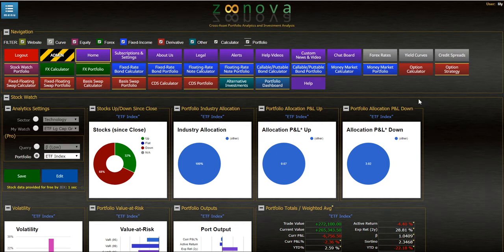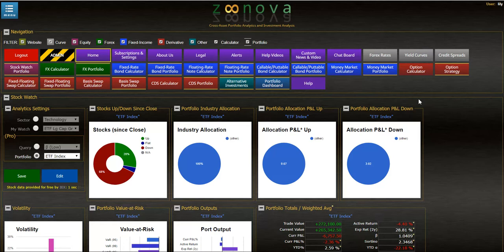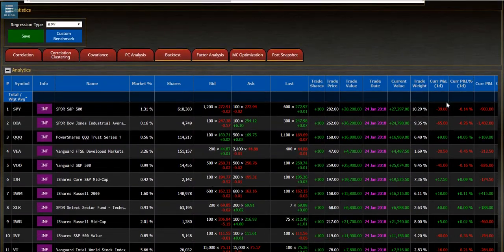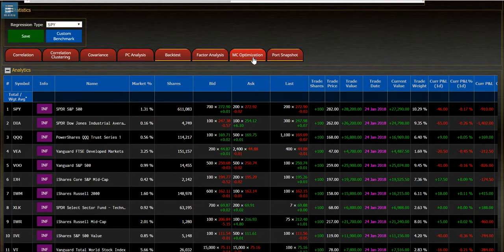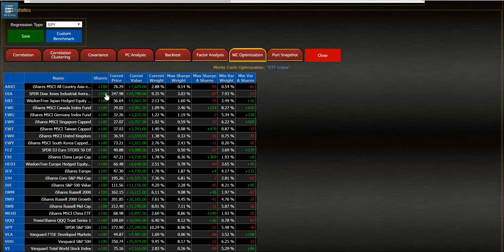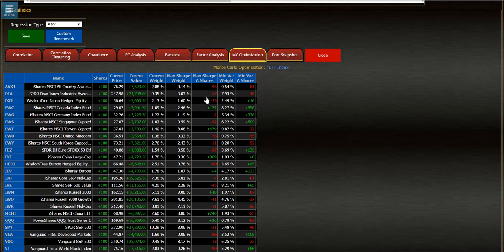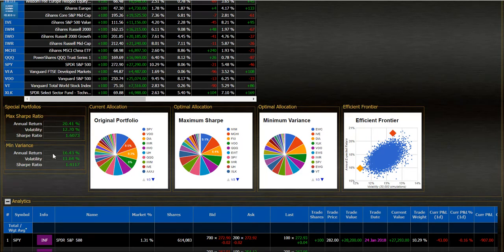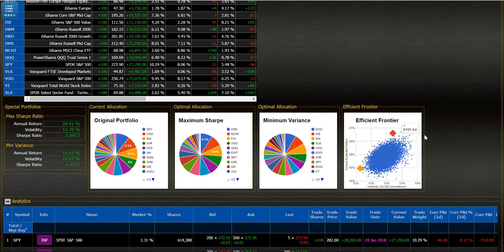Portfolio Optimization Using Monte Carlo Simulation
Monte Carlo Optimization on a Portfolio using 30,000 Portfolio Simulations to find Minimum Variance and Maximum Sharpe Ratio Portfolios.